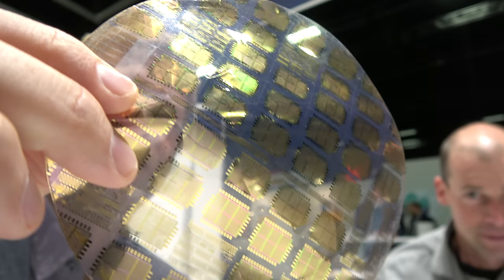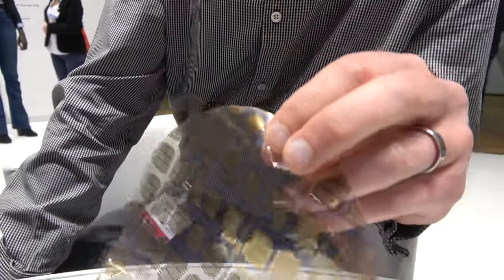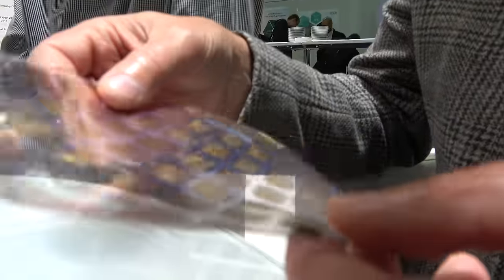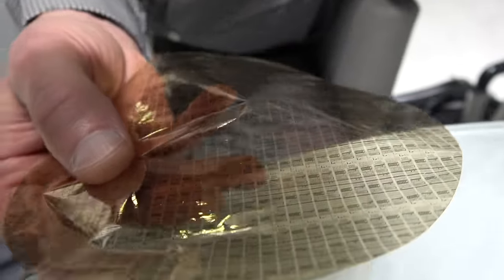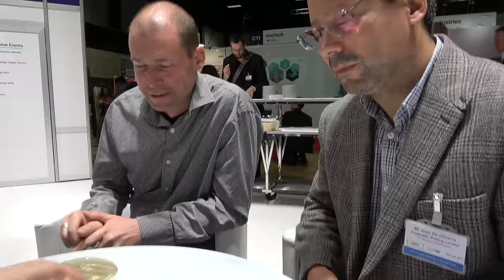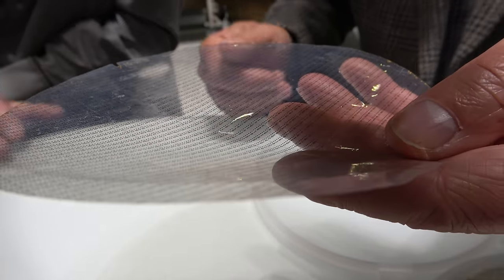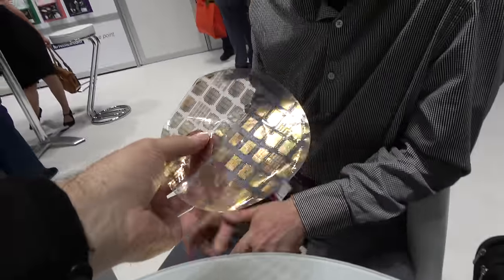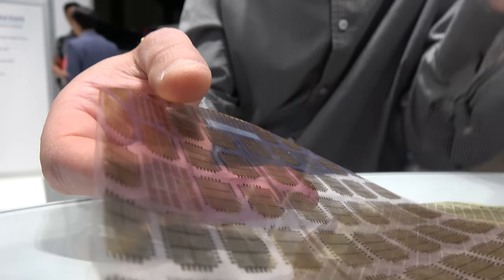$0.01 Flexible Plastic ARM Processor by PragmatIC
Enabling Trillions of ARM processors to be made cheaply to be embedded everywhere as envisioned by ARM owner Masayoshi Son PlasticARM is an implementation of an ARM Cortex-M0 based 32-bit microprocessor SoC in plastic. Using PragmatIC’s technology, the flexible integrated circuit (FlexIC) is implemented in thin film metal oxides on a polymer substrate, with a total thickness of less than 10um. The latest version uses a 1um cell library, delivering a 10x improvement in footprint over the last 2 years, and significantly advancing the state-of-the-art in printed logic. PlasticARM demonstrates the potential for PragmatIC’s ultra-thin and ultra-low-cost plastic electronics to extend from smart packaging into areas such as wearables and security. You can watch the Keynote presentation by PragmatIC at IDTechEx This video was filmed at the Show!